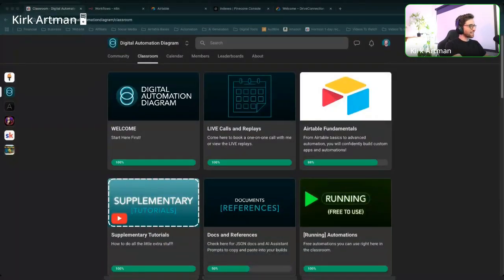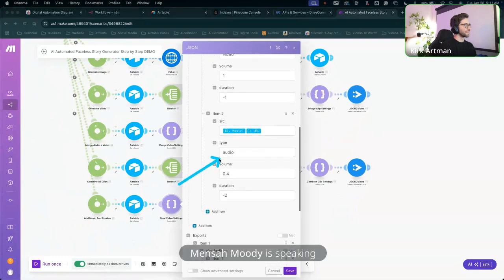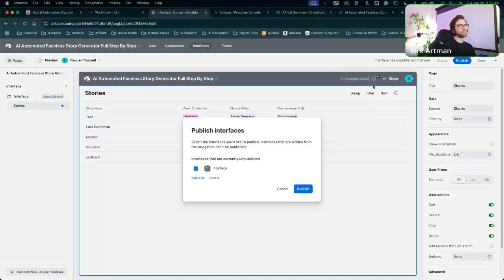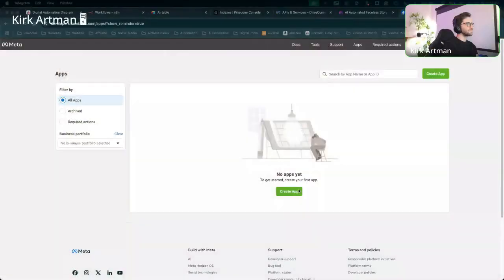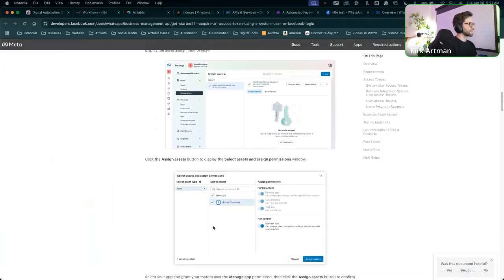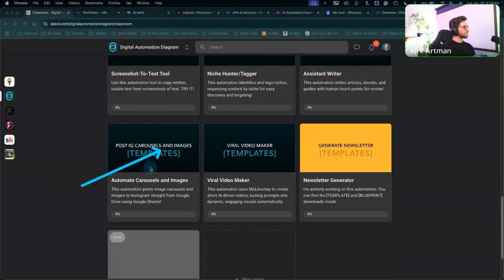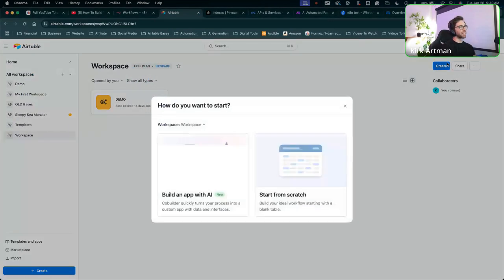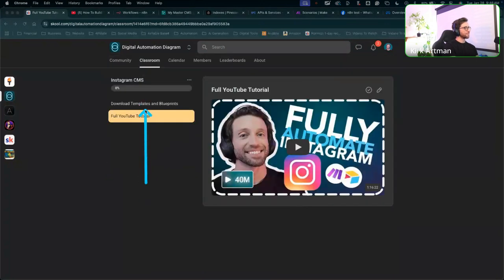1/14/2025 Live Q&A Replay